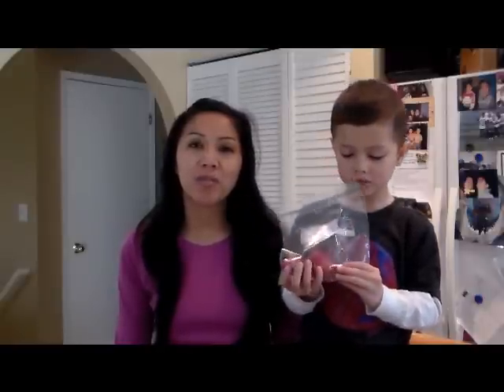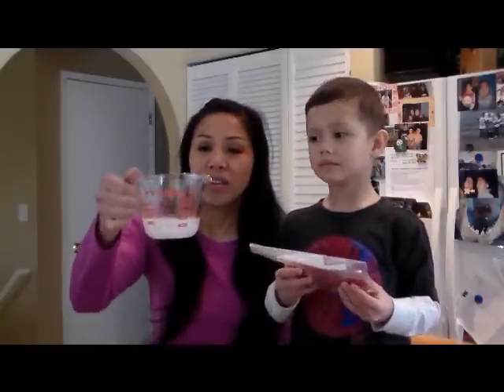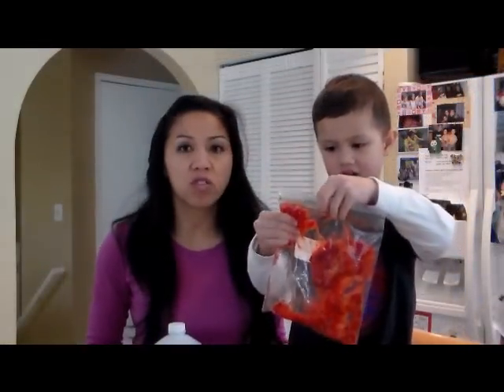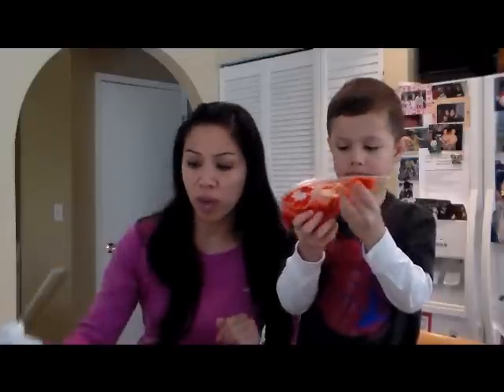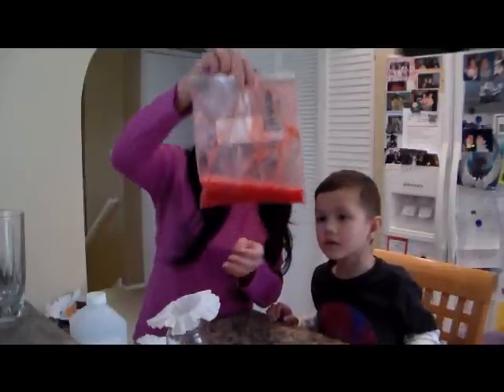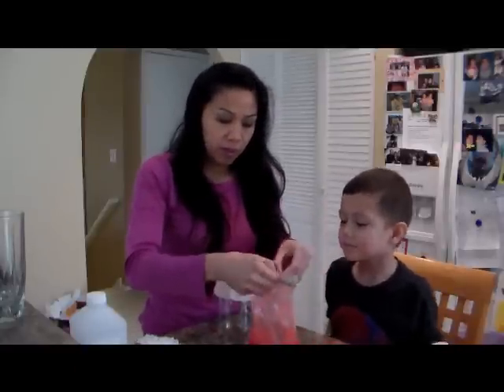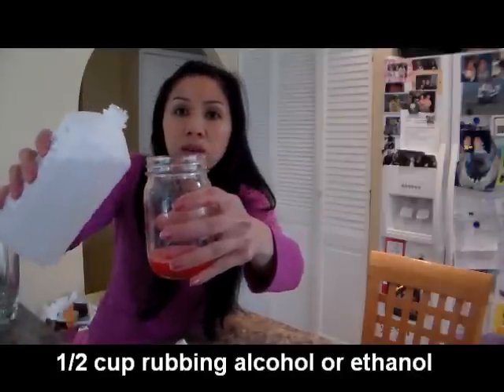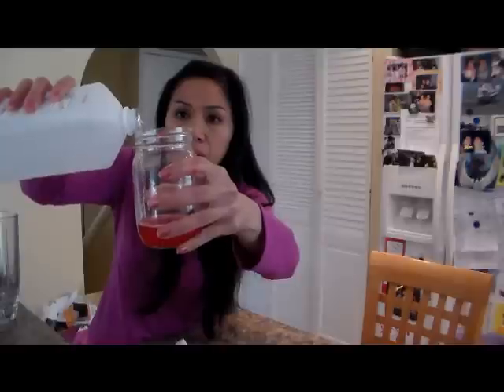Strawberry DNA Extraction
Strawberry DNA extraction. DNA extraction. How to extract DNA from a strawberry. Deoxyribonucleic Acid (DNA) also known as the "Blueprint" of life! DNA Science experiment. Strawberries have 8 sets of chromosomes which is called octoploid.